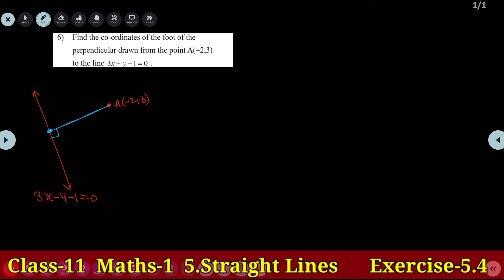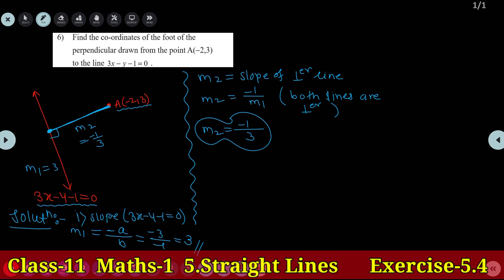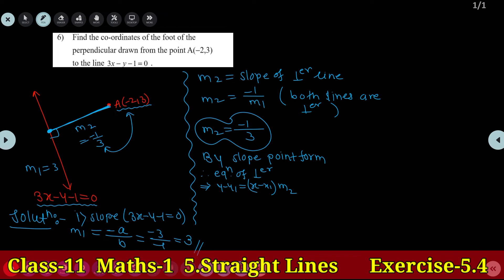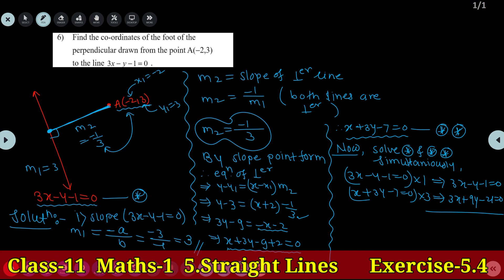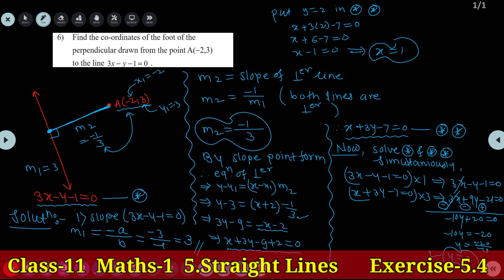Straight Lines Class-11,Exercise 5.4 Solutions